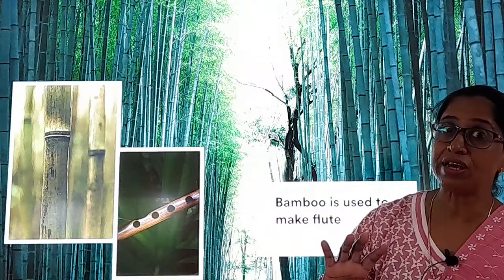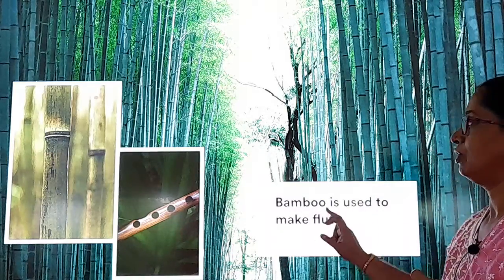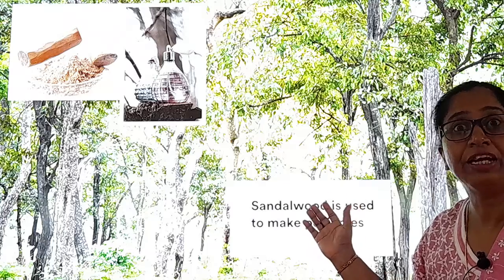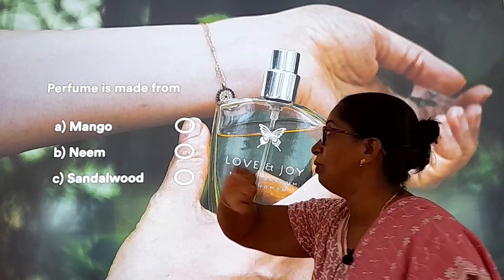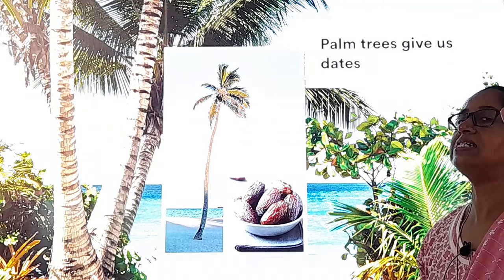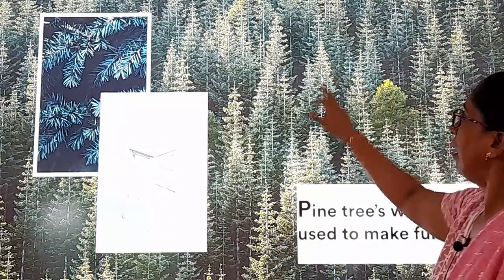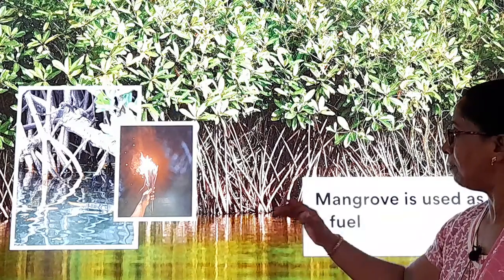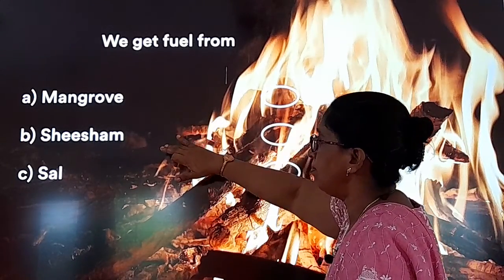STD : II, Subject : GK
Topic : Forest
Teacher : Annie Pariath